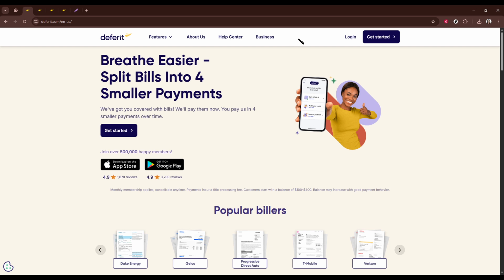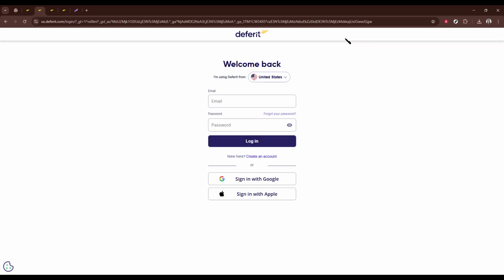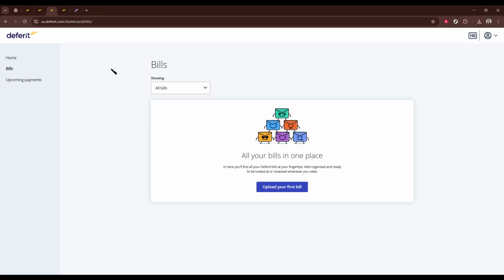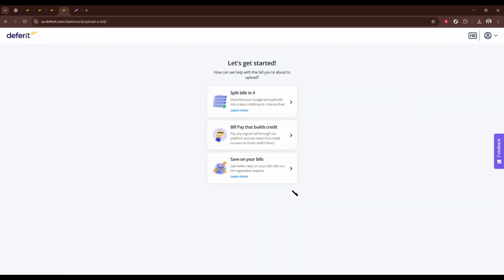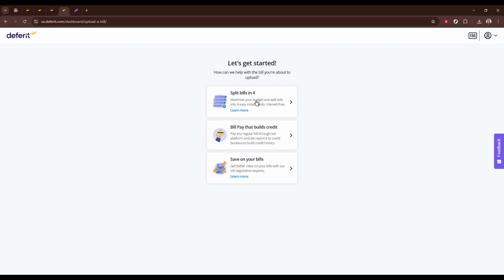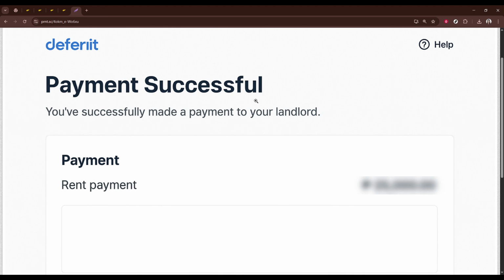DEFERIT app pay bills in 4 interest free installments how to use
Want to learn how to use the Deferit app to pay bills in 4 interest-free installments? 📲 This step-by-step guide shows you exactly how Deferit works, from creating an account to uploading bills and making payments with no late fees.

📌 In this video, you’ll learn:

How to sign up and set up your account

How to upload bills and add payment details

How Deferit splits your bill into 4 installments

Tips to avoid missed payments and fees

✅ Perfect for anyone who wants an easy way to manage bills, stay on top of payments, and budget smarter in 2025.